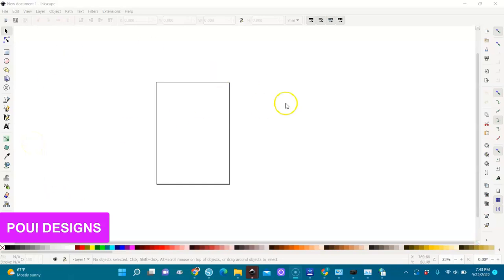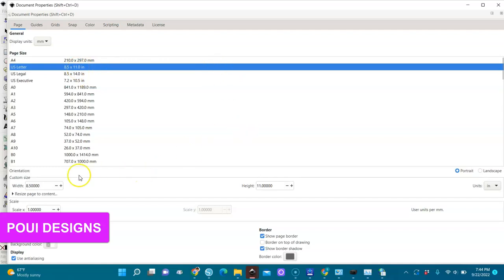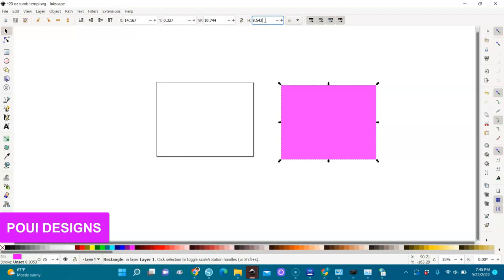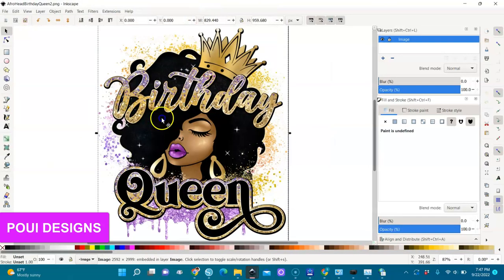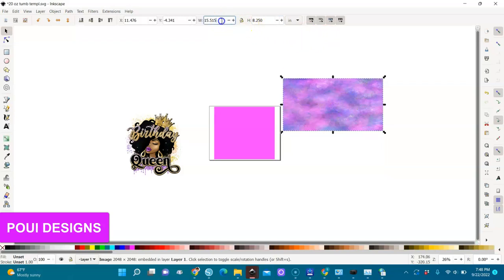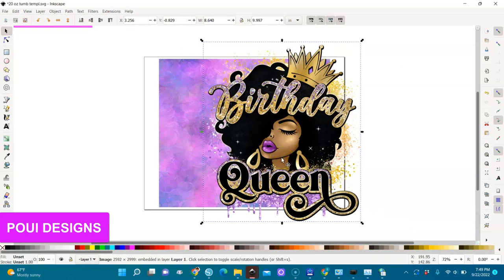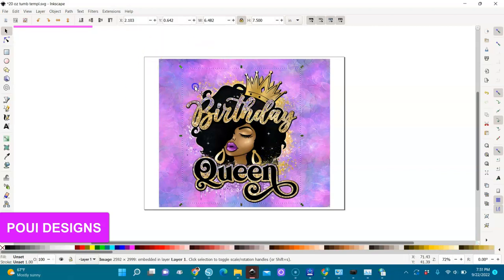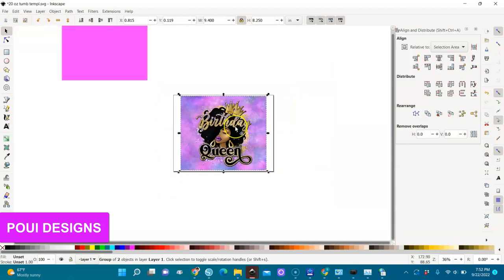How To Create A Tumbler Template In Inkscape